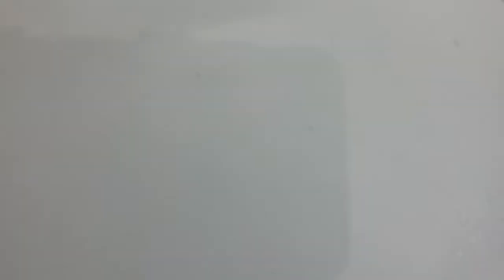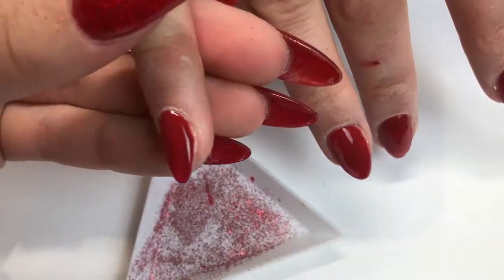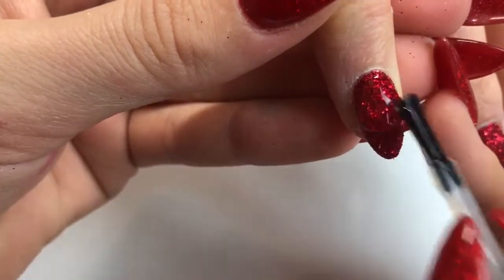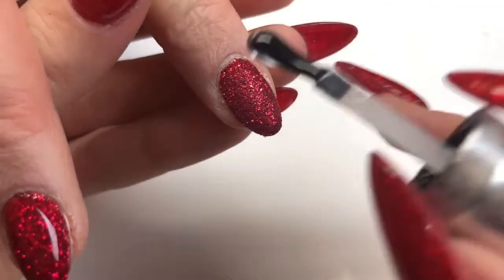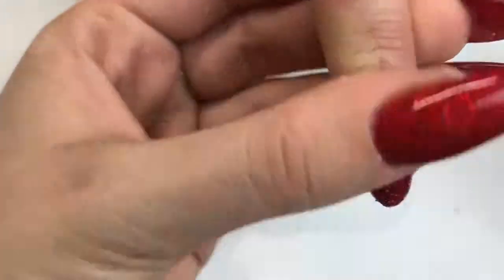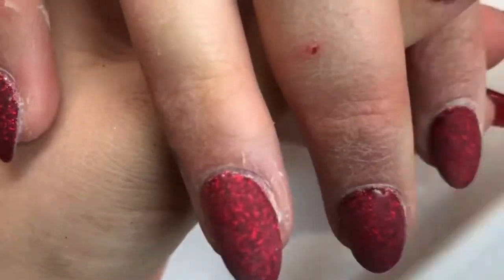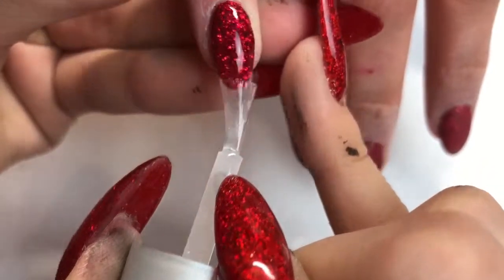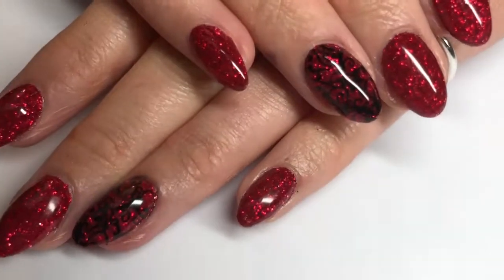Encapsulated Glitter Nails